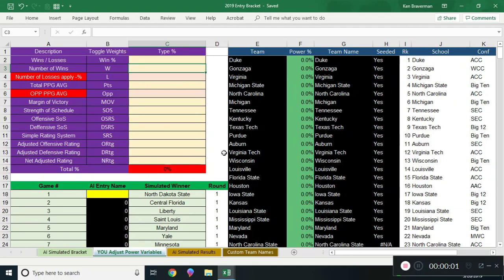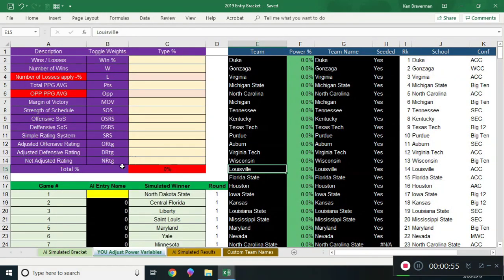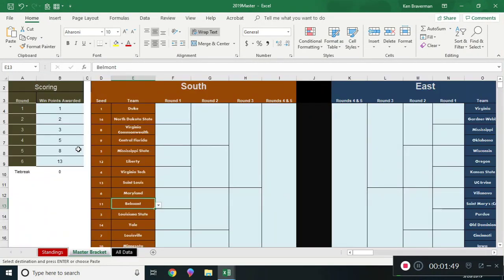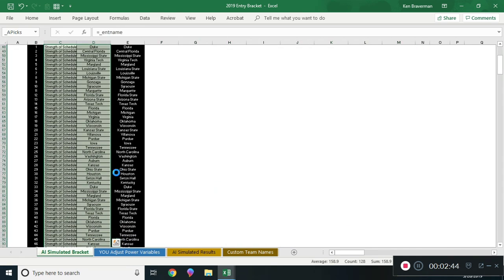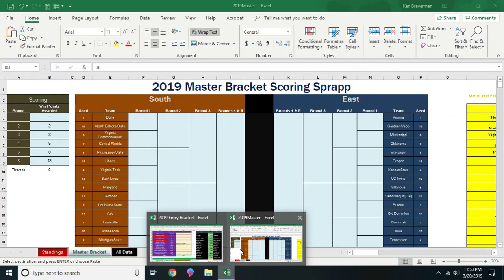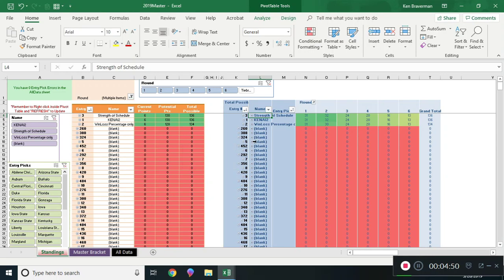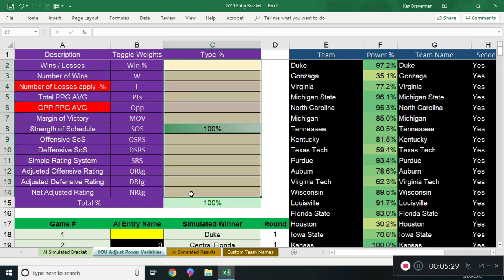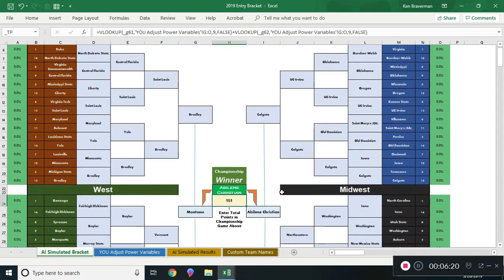2019 AI Entry Bracket in Excel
This bracket helps automate the selection process based on 10 variables, Purchase 2019 master